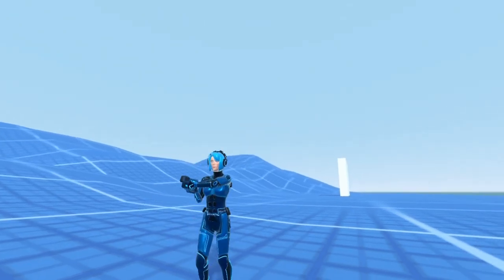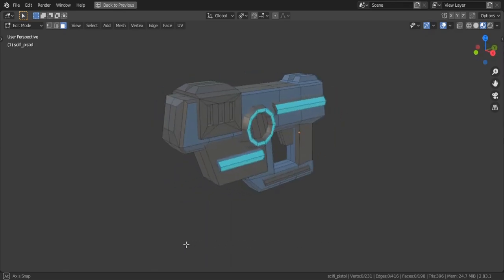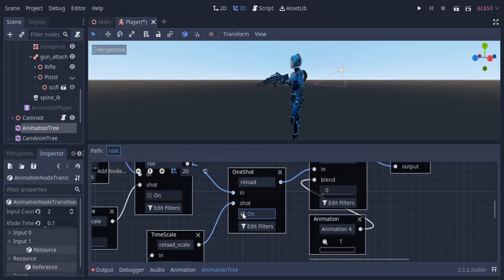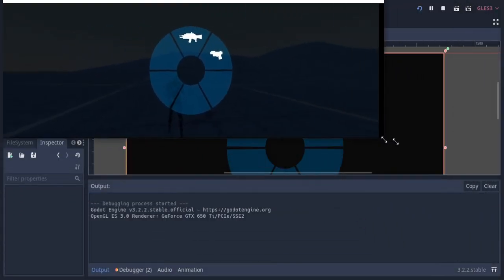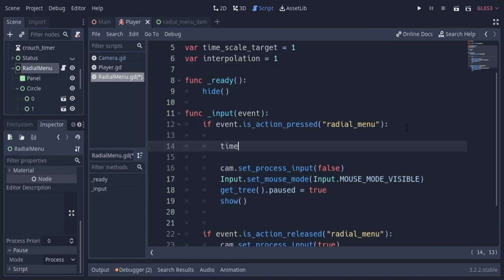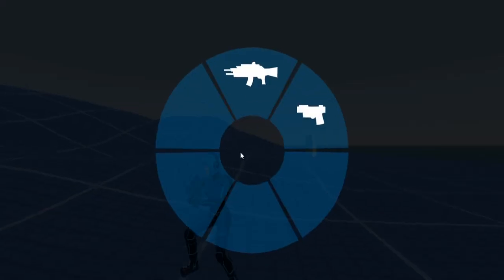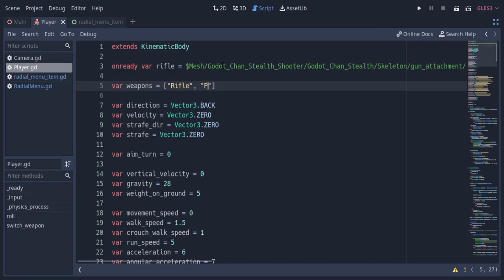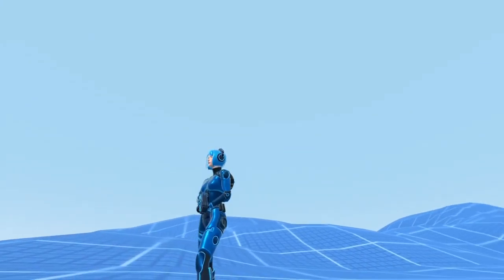Godot Third Person Shooter - Radial Menu - Weapon Switching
I created a weapon changing system with radial menu which can be used for as many weapons as we want.

I'm going to make more of these project related videos on my channel.

Timestamps:
Intro: (0:00)
Bug Fix: (0:13)
New Weapon and Animations: (2:01)
Radial Menu UI: (4:05)
Code - 3 Type of Behavior: (6:10)
Code - Weapon Switching: (10:20)
What's Next: (14:11)